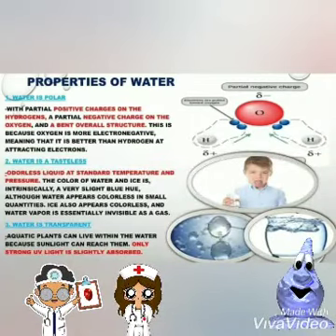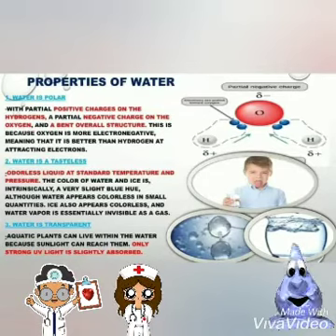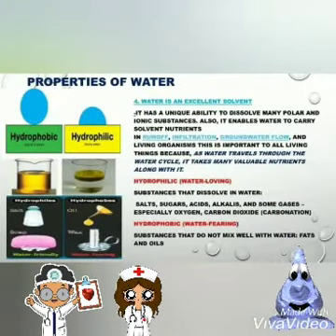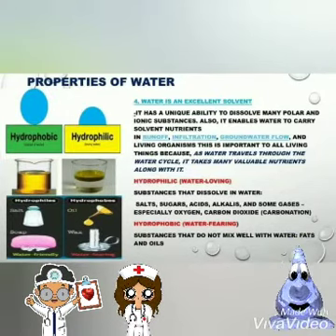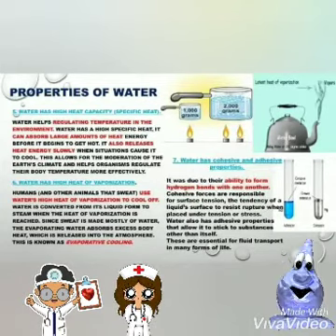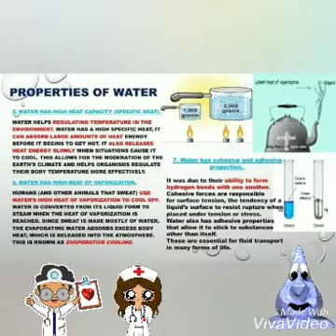Properties of Water: Part 1-7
Water is the most important substance on Earth. All things including mankind, animals, and plants all exist and survive because we have water.